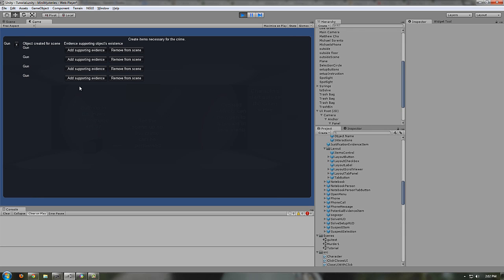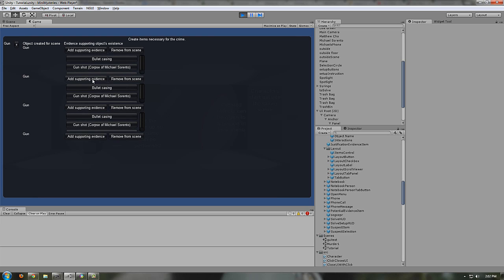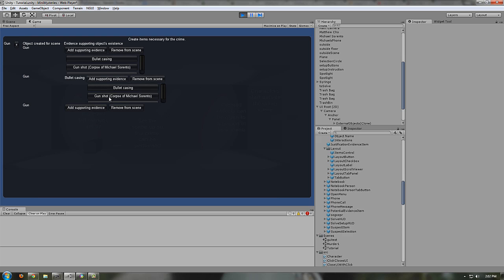NGUI Layout Controls Demo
This is a demonstration of what the layout controls and data binding I've been building for NGUI can achieve when used together in a complete UI.